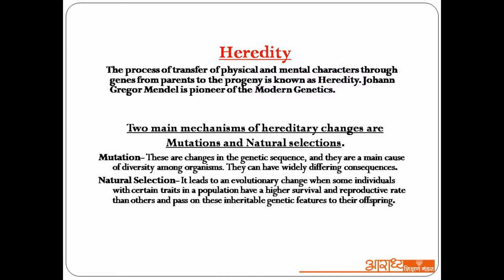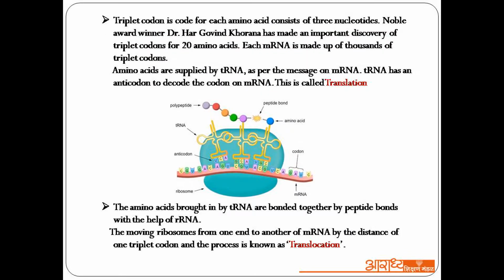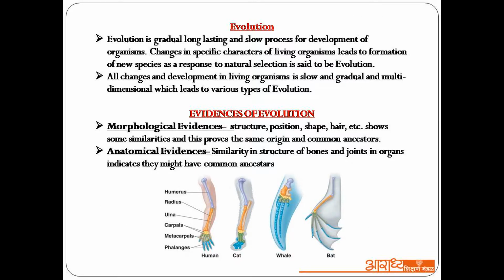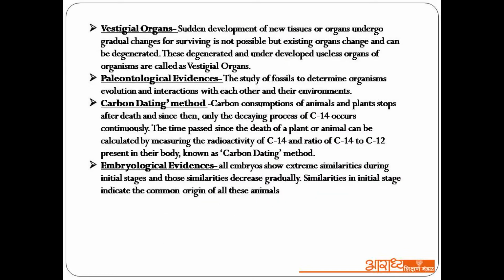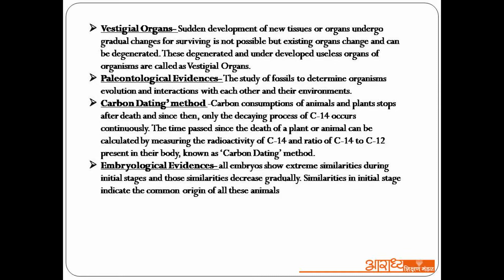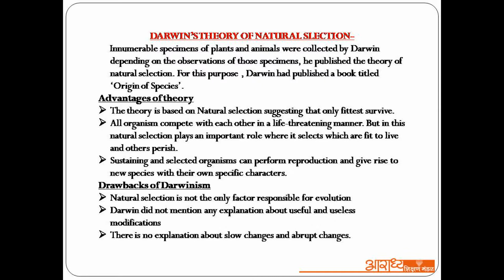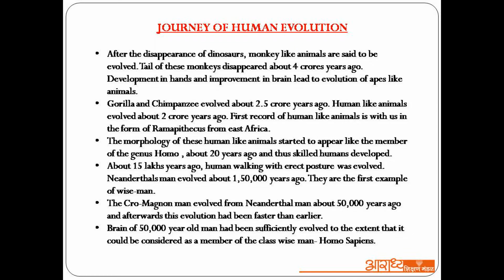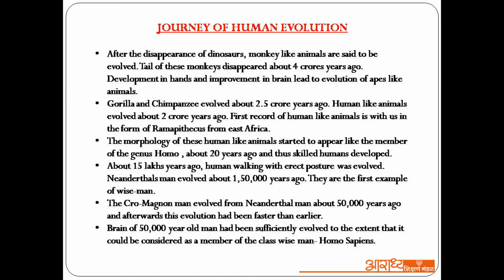10TH SCIENCE 2 CHP 1 PPT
10TH SSC HEREDITY AND EVOLUTION PPT BASED ON NEW SYLLABUS